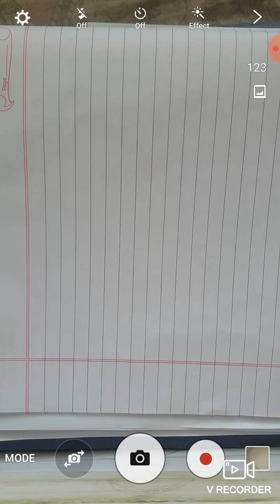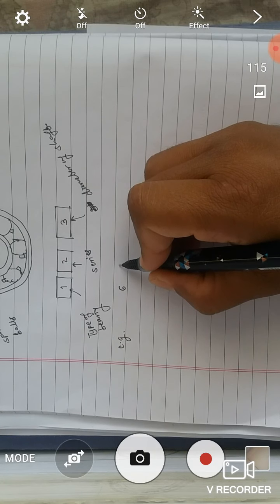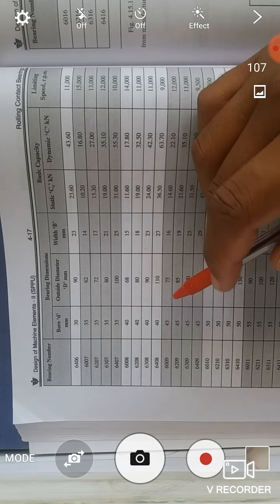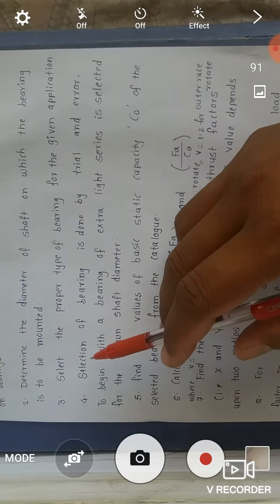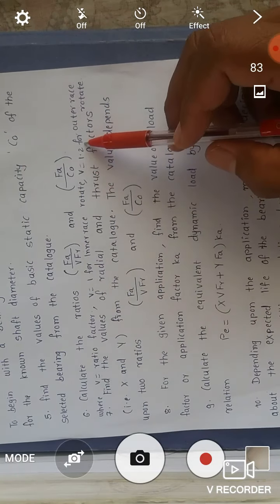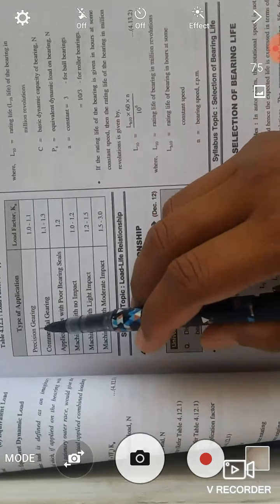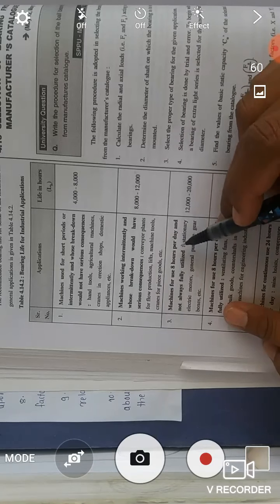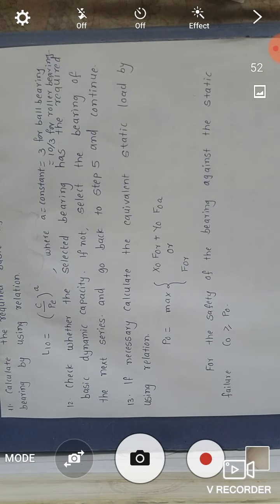Rolling Contact Bearing Design